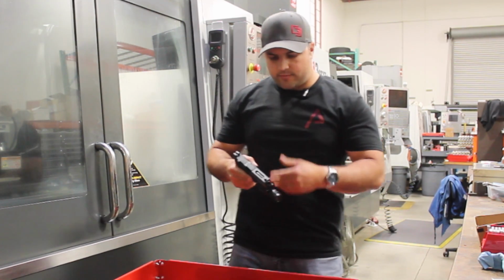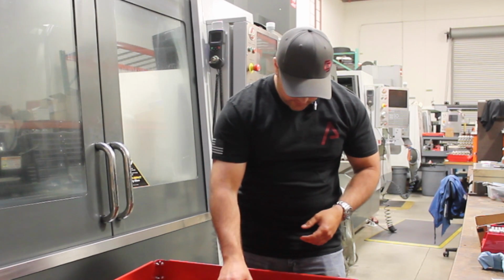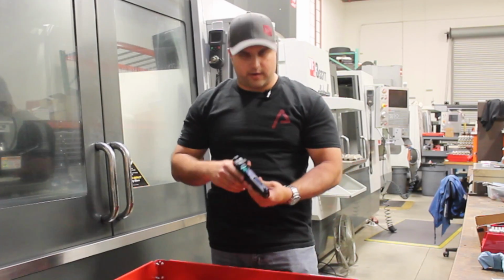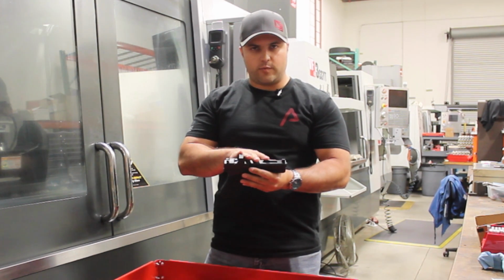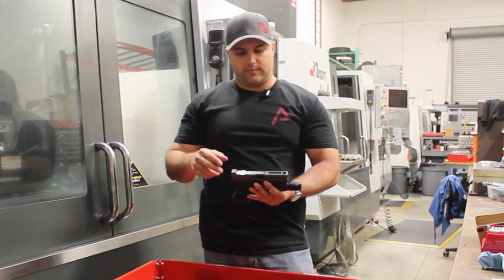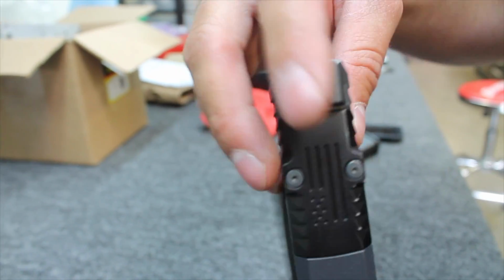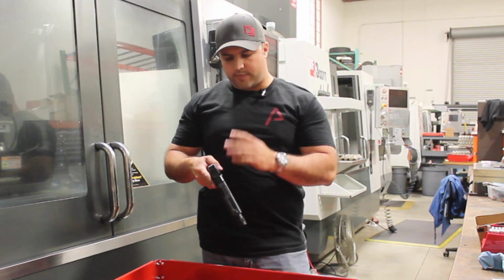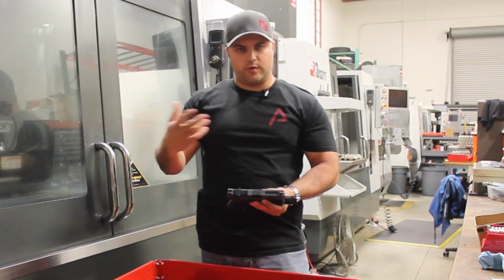Agency Arms Slide Options